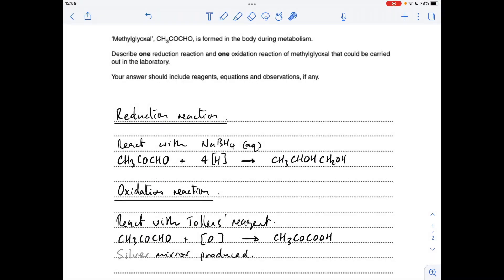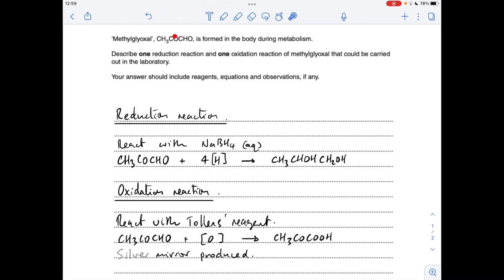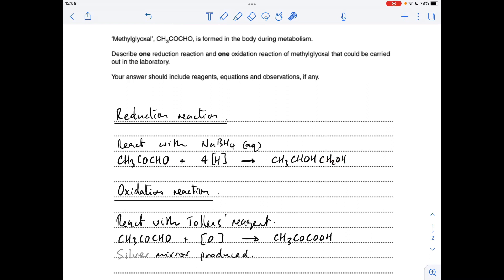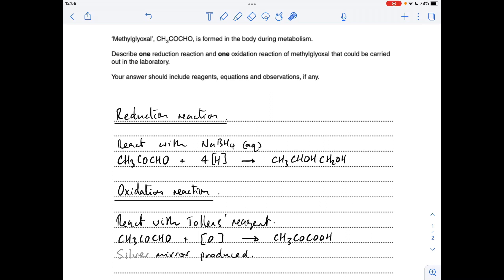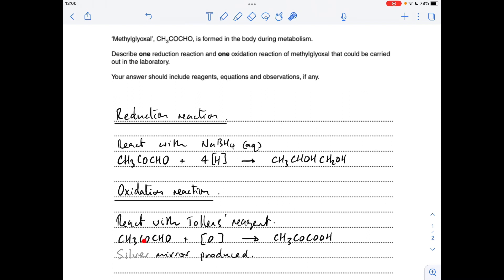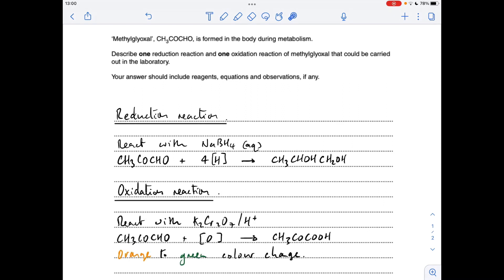A LEVEL CHEMISTRY EXAM QUESTION WALKTHROUGH - CARBONYL COMPOUNDS 6